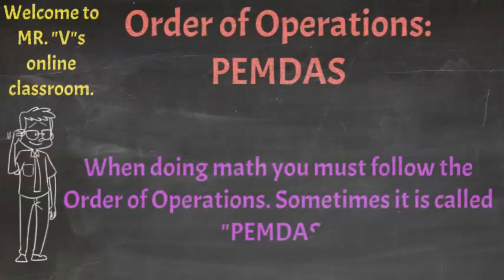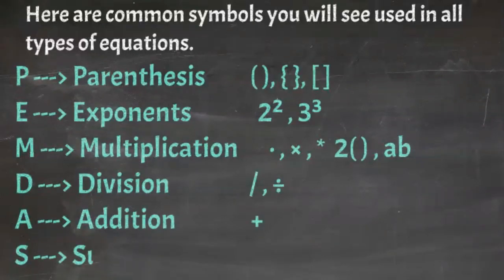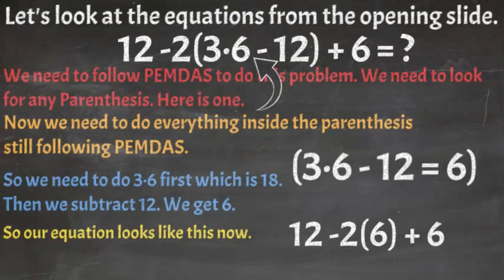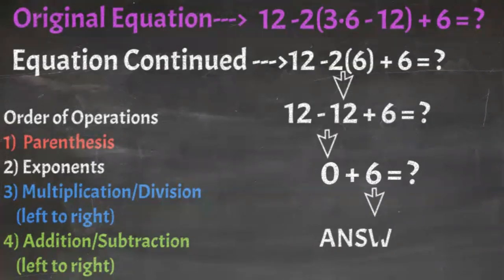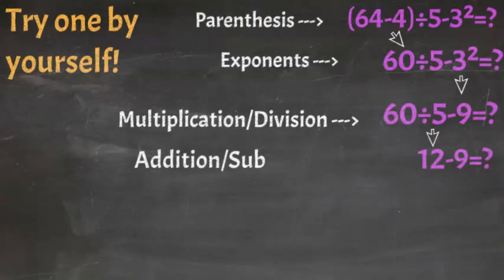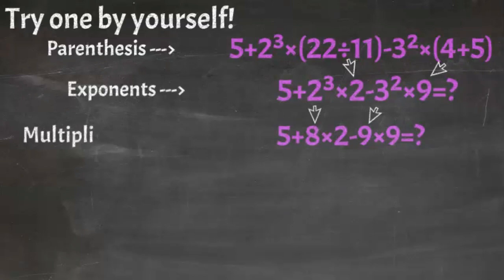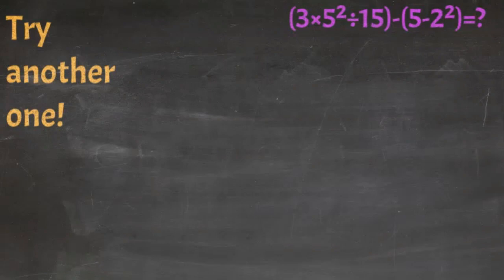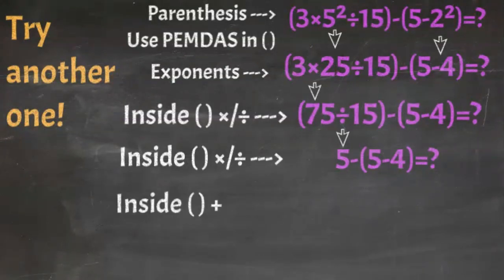Order of operations: PEMDAS | Arithmetic properties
This video will show you how to work with order of operations, sometimes called P.E.M.D.A.S., and basic arithmetic properties.